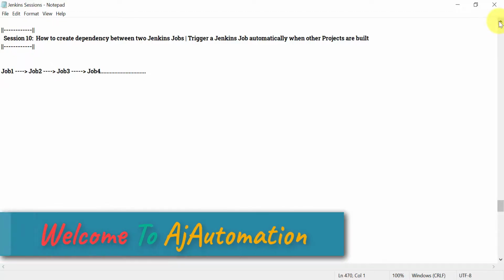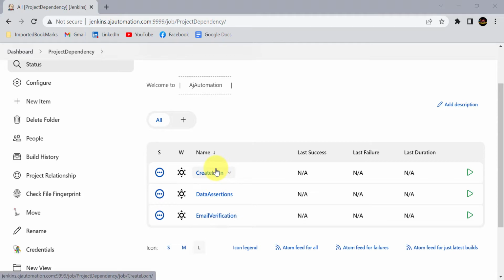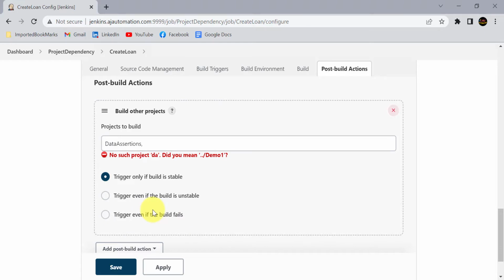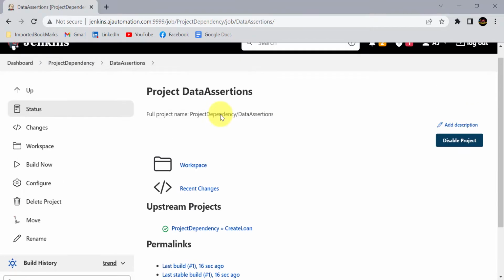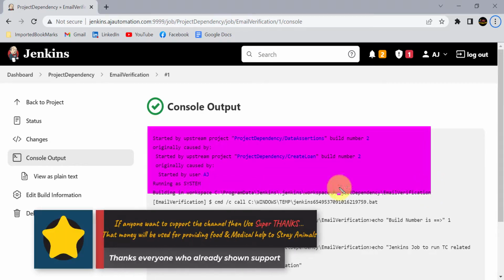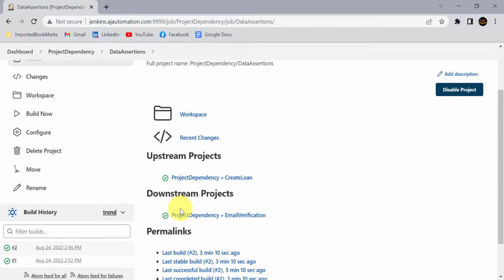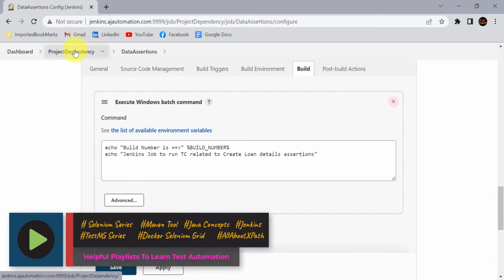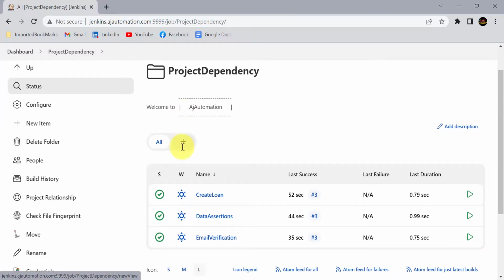How to create dependency between two Jenkins Jobs| Trigger Jenkins Job when other Projects are built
▶️ In this session we will learn How to create dependency between two Jenkins Jobs . We can Trigger Jenkins Job automatically when other Projects are built.
So we can create upstream and downstream jobs in jenkins by two ways--
1] Post Build Actions
2] Build Triggers